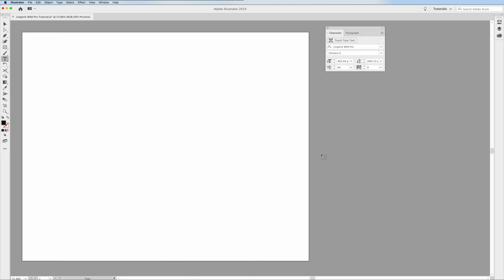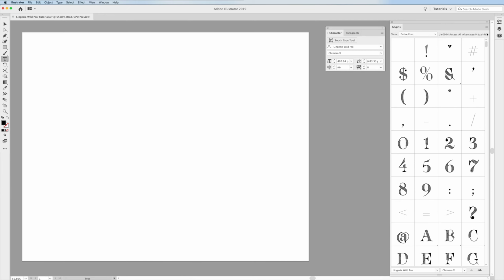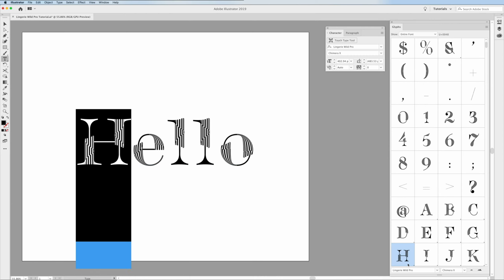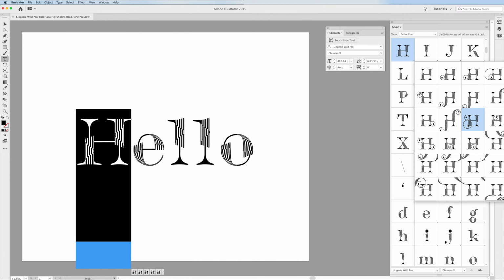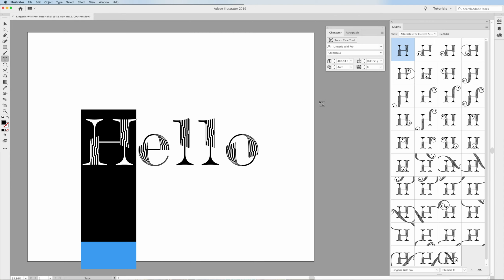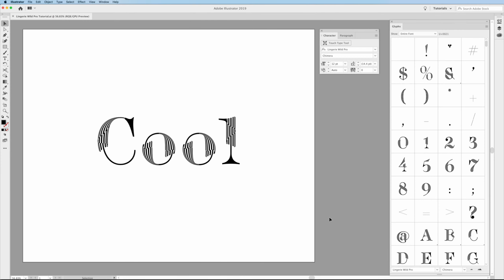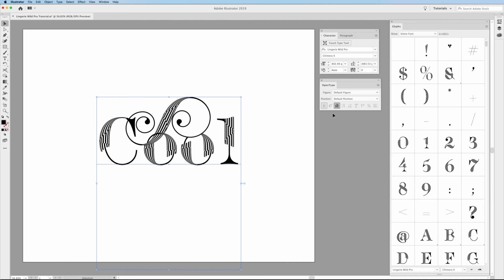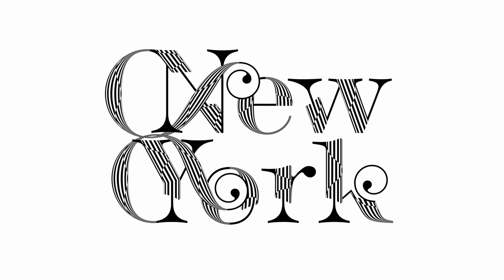Lingerie Wild Pro Typeface Tutorial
This is a tutorial made for the new Lingerie Wild Pro Typeface designed by Moshik Nadav Typography. A design studio and Typography Powerhouse based in New York City. In this tutorial, you will learn how to use the Ligatures, Alternate glyphs, and OpenType features. If you still don't have Lingerie Wild Pro, You can get it and much more

Gear I’m using:

RGB Lights
Big RGB Lights
Sound recorder
Acoustic foam